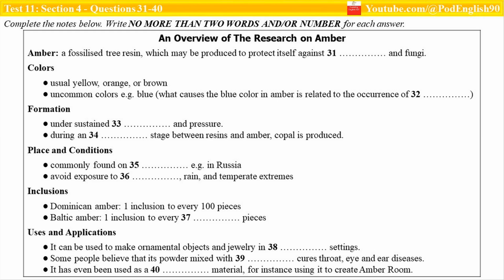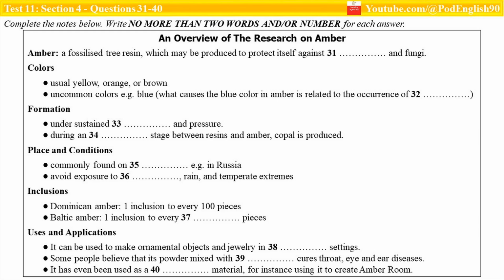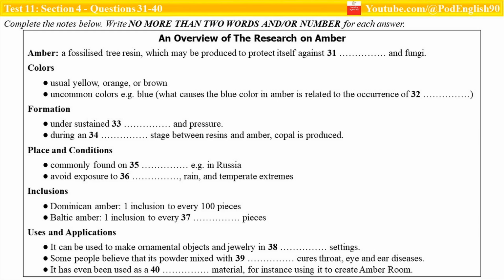IELTS Listening TESTS: Test 11 - Section 4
➤ Keys
31-insects
32-volcanic dust
33-heat
34-intermediate
35-sea shores
36-sunlight
37-1,000
38-silver
39-honey
40-building
➤ TRANSCRIPTS